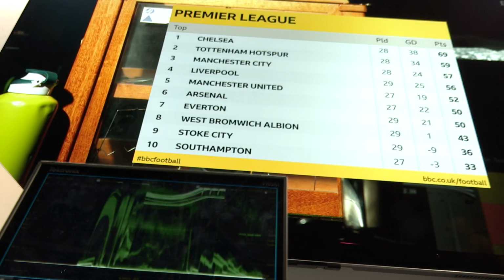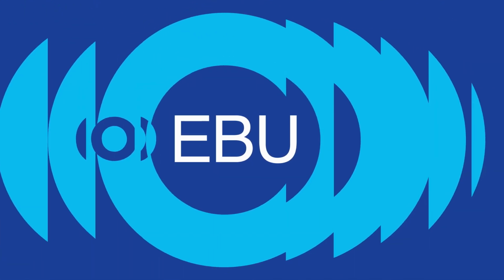High Quality Video – getting it right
This video describes dynamic HDR conversion, sustainable HDR encoding and commodity hardware encoding technology, developed by public service media, and shown at the EBU stand at IBC 2023.